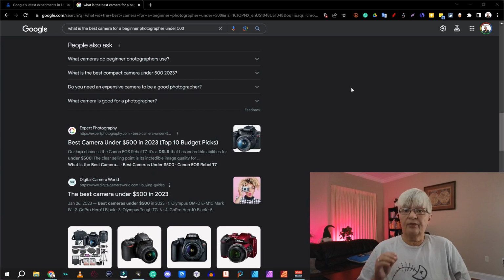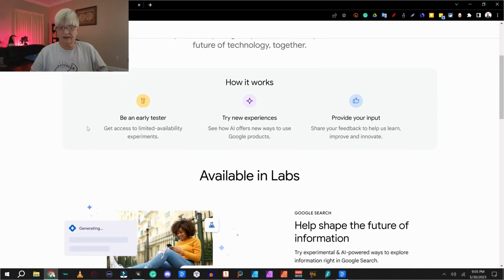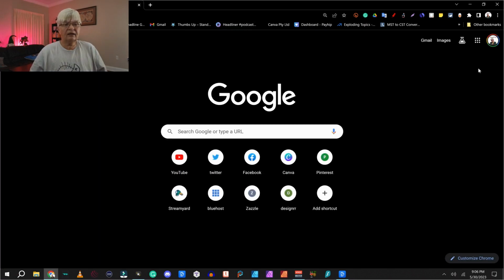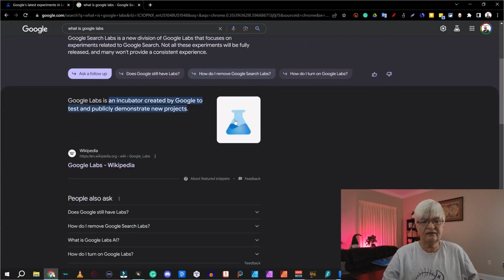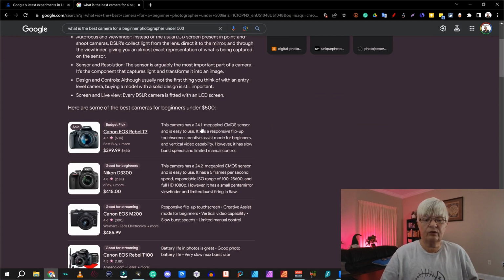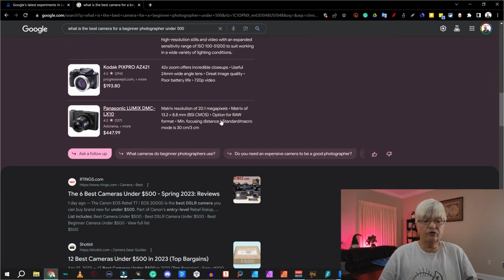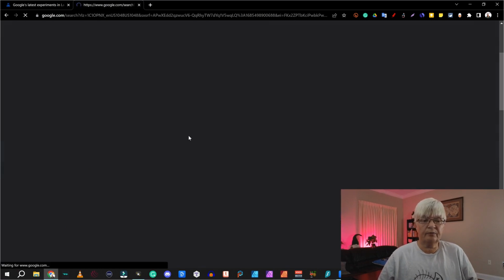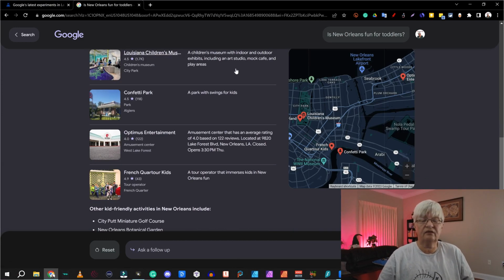Google Search SGE: A New Way to Search the Web with AI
In this video, I'll show you how to use Google Search SGE, a new experimental feature that uses AI to generate summaries of search results. This can save you a lot of time and effort, especially when searching for complex topics.

If You missed my last video about how to use AI with Gmail, you can find it

Google Search SGE is currently in beta and is only available to a limited number of users and is not yet available on all devices or browsers.

To sign up for the beta, you can visit the Google Search Labs

I'll demonstrate how Google Search SGE works by searching for different topics, such as the best beginner camera for under $500 and family-friendly activities in New Orleans. I'll also show you how to use the thumbs-up and thumbs-down buttons to give Google feedback on improving the feature.